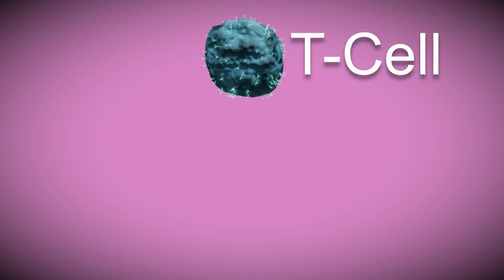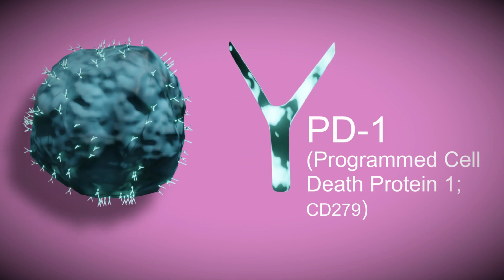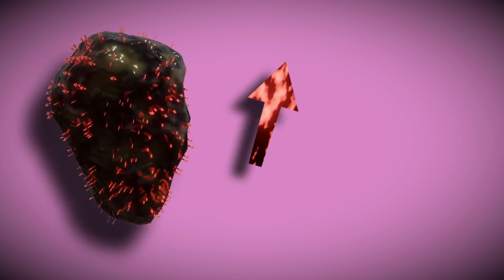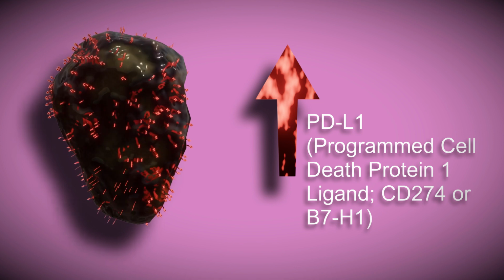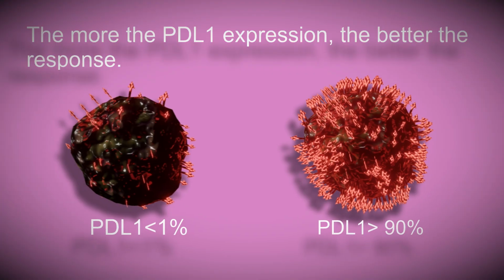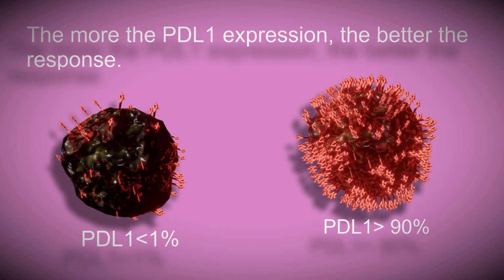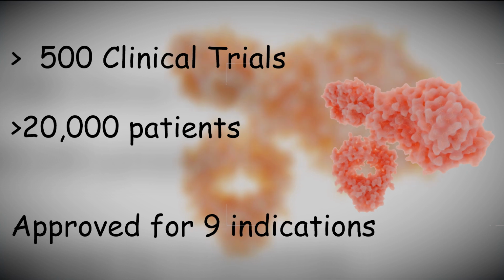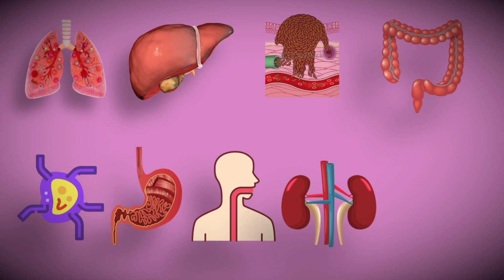What are Checkpoint Inhibitors (PD1/L1 inhibitors)? - Oncology- Dopa Productions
References used:

American Society of Clinical Oncology (ASCO). ASCO Annual Meeting 2019: Immunotherapy for lung cancer, gastrointestinal cancers and targeted therapy for breast cancer. on December 19, 2019.
American Society of Clinical Oncology (ASCO). Understanding immunotherapy. on December 19, 2019.
Bayer VR, Davis ME, Gordan RA, et al. Immunotherapy. In Olsen MM, LeFebvre KB, Brassil KJ, eds. Chemotherapy and Immunotherapy Guidelines and Recommendations for Practice. Pittsburgh, PA: Oncology Nursing Society; 2019:149-189.
Kaunitz GJ, Loss M, Rizvi et al. Cutaneous eruptions in patients receiving immune checkpoint blockade: Clinicopathologic analysis of the nonlichenoid histologic pattern. Am J Surg Pathol. 2017; 41(10):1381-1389.